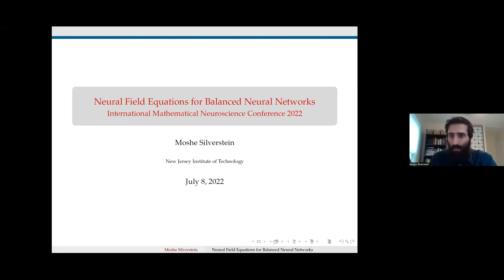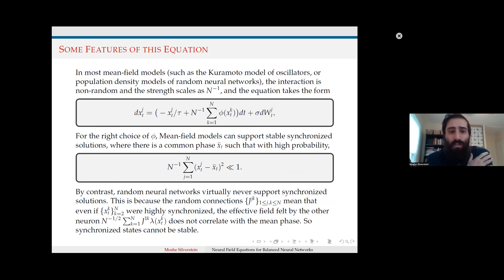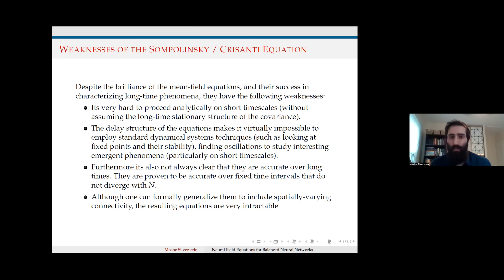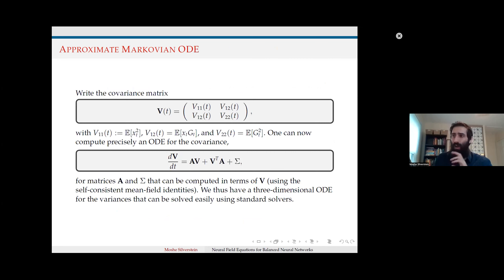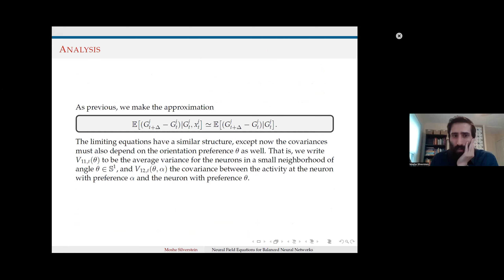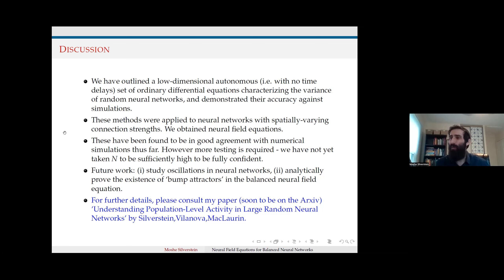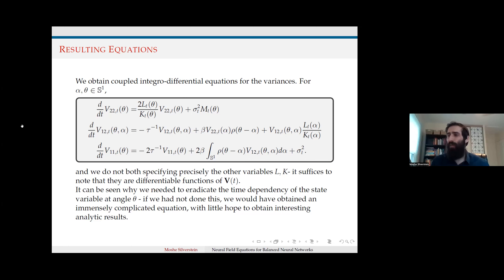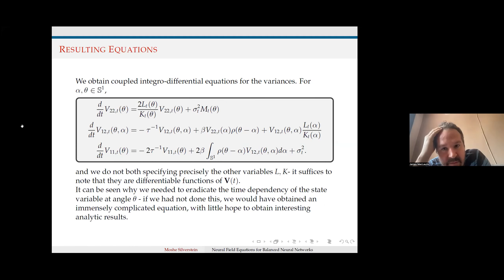Moshe Silverstein - Model Reduction of Large Random Neural Networks